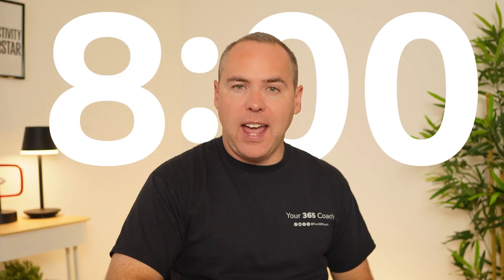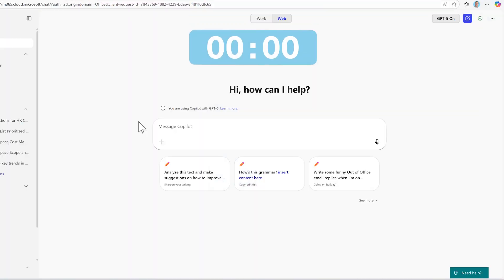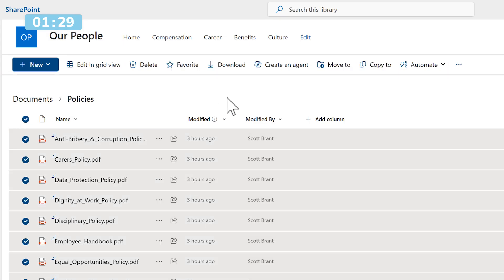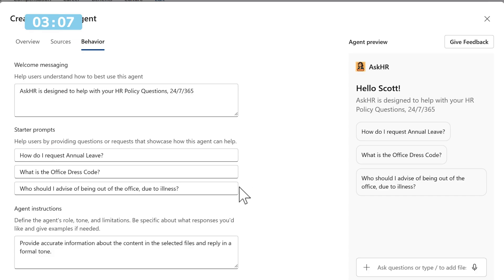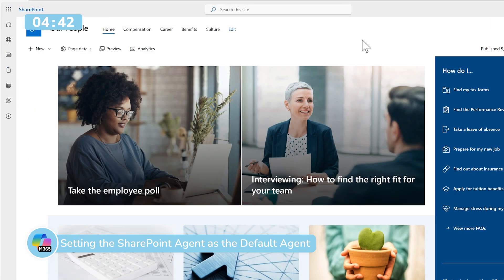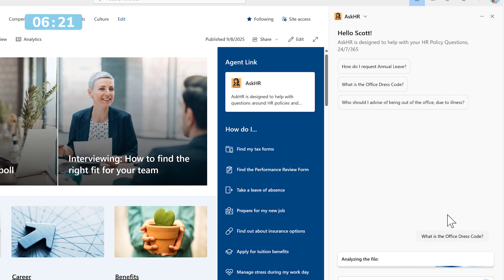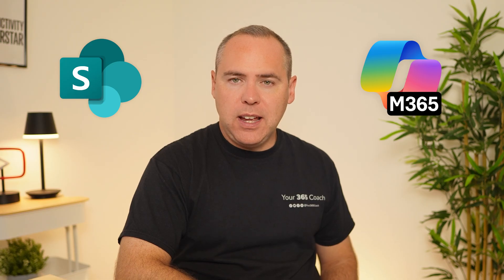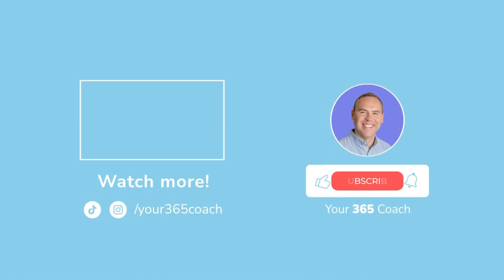Build a Copilot Agent in SharePoint in Under 8 Minutes!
Transform your Microsoft 365 skills with our NEW Your 365 Coach Learning Academy

In this tutorial, you’ll learn how to build and customise a SharePoint Knowledge Agent with Microsoft Copilot, all in under 8 minutes. From creating custom instructions and designing an icon with Copilot Create to embedding your Agent in SharePoint and testing its behaviour, this walkthrough gives you everything you need to get started fast.

✅ What a SharePoint Knowledge Agent is and why it matters
✅ How to create custom instructions for your Agent using Copilot Chat
✅ How to design an Agent icon quickly with Copilot Create
✅ How to build, customise, and preview a SharePoint Knowledge Agent
✅ How to approve and set your Agent as the default for your site
✅ How to embed a button and App Part for easy Agent access
✅ Key considerations for permissions, access, and licensing

⏱ Video Chapters:
00:00 Explaining our Knowledge Agent
01:46 Creating Custom Instructions for a Knowledge Agent with Copilot Chat
02:35 Creating an Agent Icon with Copilot Create
03:01 Creating the SharePoint Knowledge Agent
03:34 Customising the SharePoint Knowledge Agent's Behaviour
05:20 Previewing & Testing our Knowledge Agent
06:08 Approving the Knowledge Agent in the SharePoint Site
06:29 Setting the Knowledge Agent as the Default Site Agent
06:57 Adding a SharePoint Button and App Part for the Agent
07:49 Using the New SharePoint Knowledge Agent
09:27 Important Points for our SharePoint Knowledge Agent